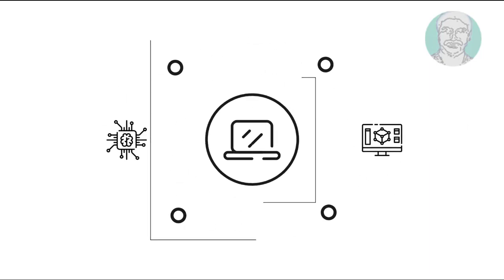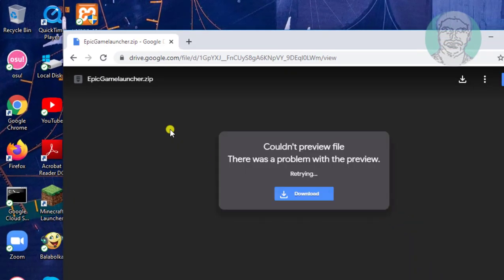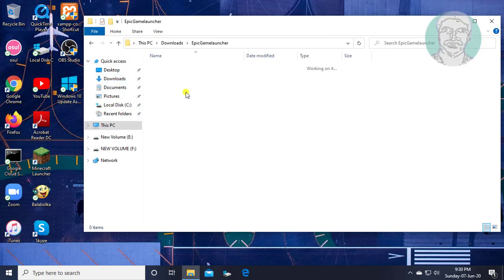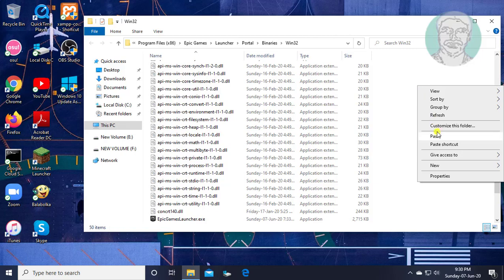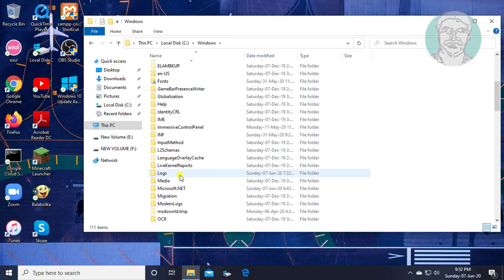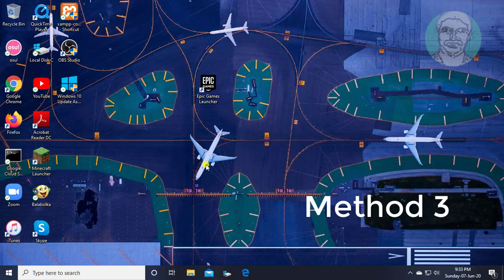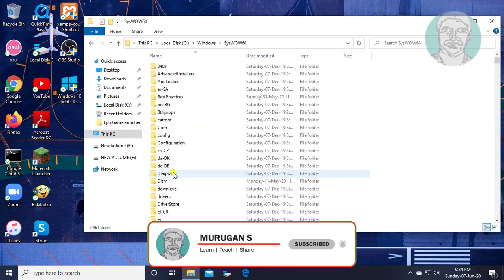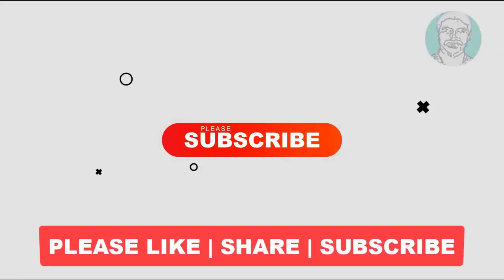How To Fix EpicGamesLauncher.Exe - The Application Was Unable To Start Correctly (0x000007b)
This Tutorial Helps to The Application Was Unable To Start Correctly (0x000007b)